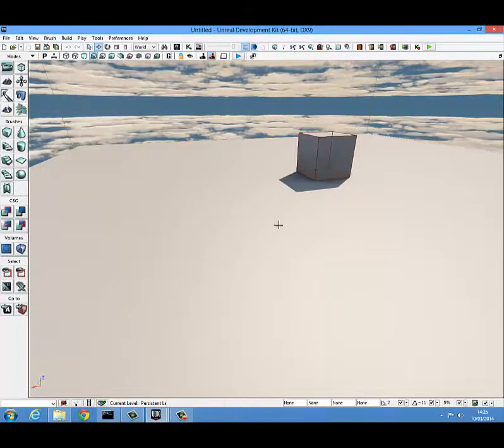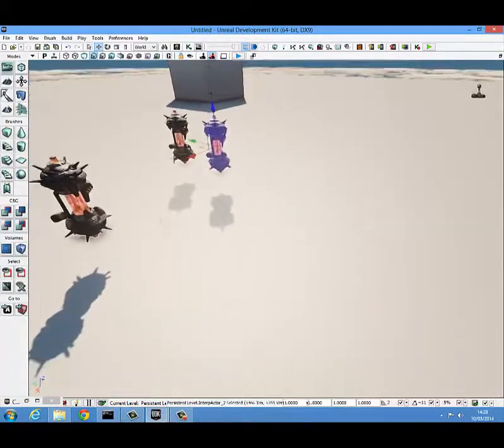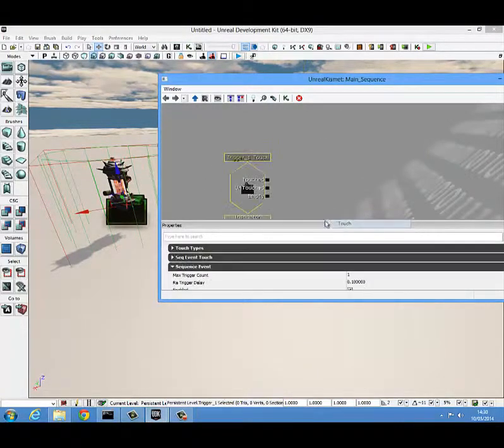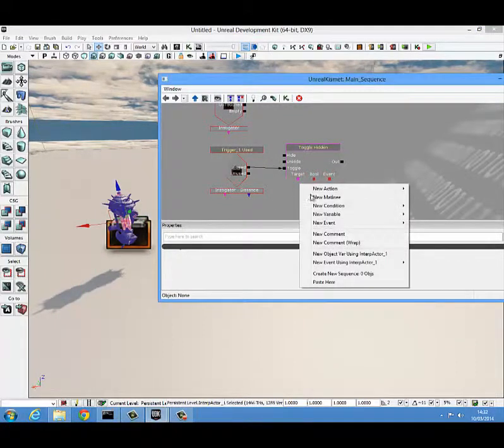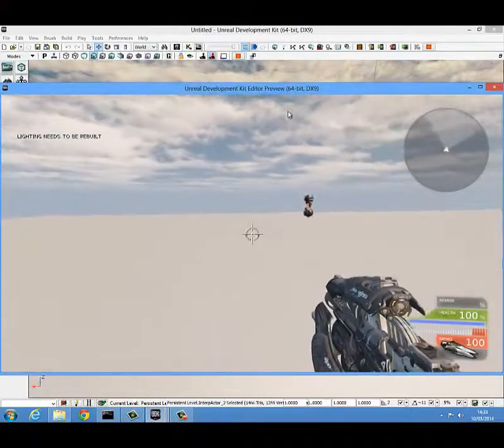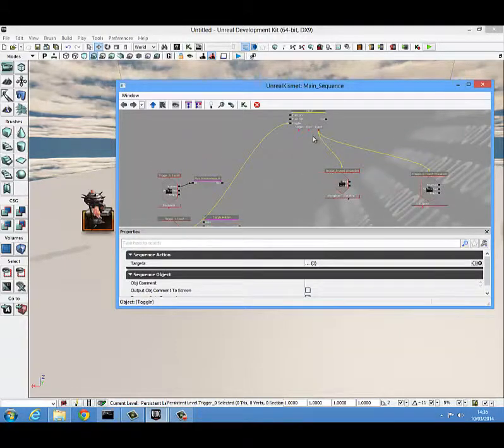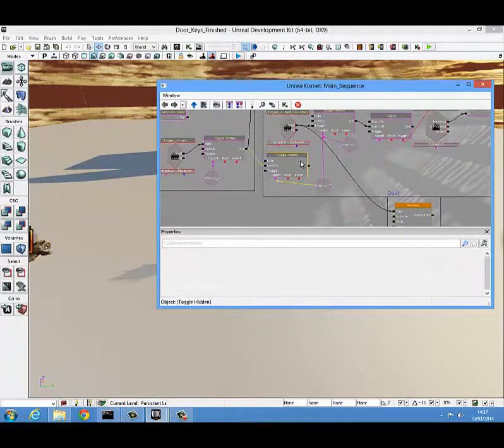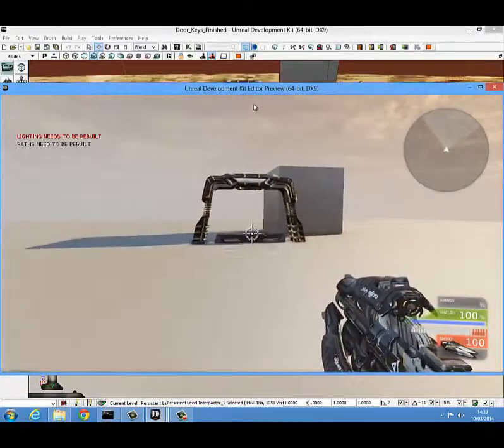UDK tutorial - How to create collectable keys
This tutorial documents how to use standard static meshes as keys which can be collected and placed within a UDK game using only kismet. Try it out and let us know how you get on.